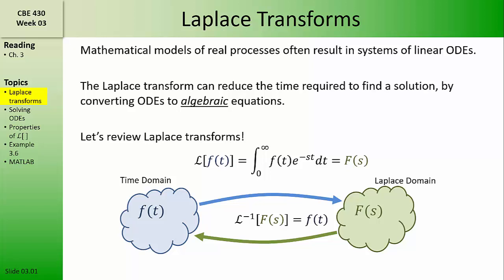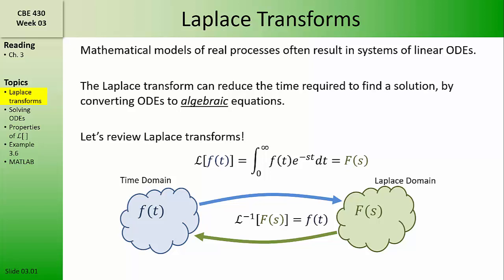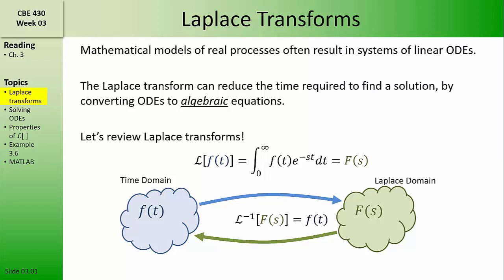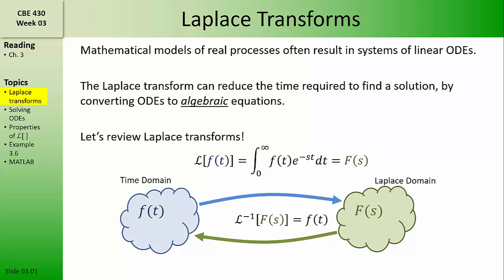CBE 430 Week 03 01 - Introduction to Laplace Transforms